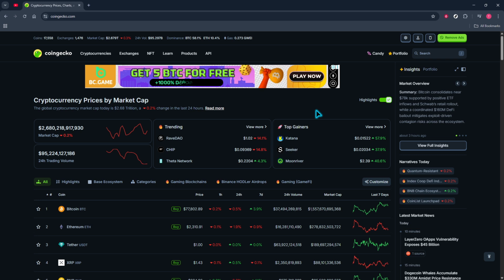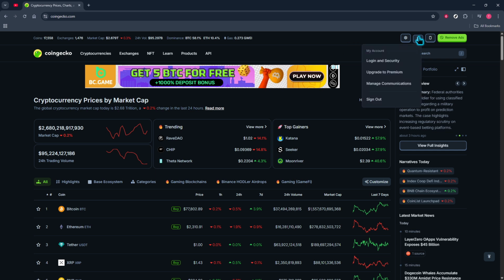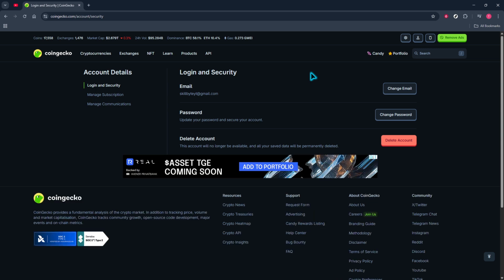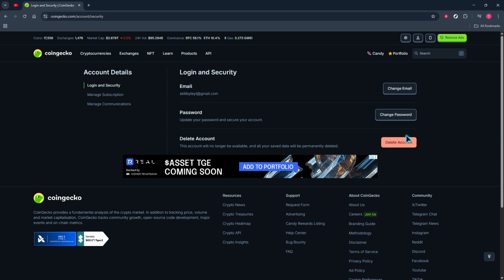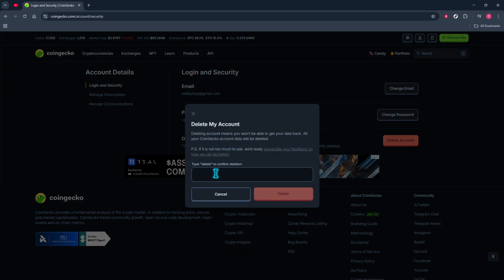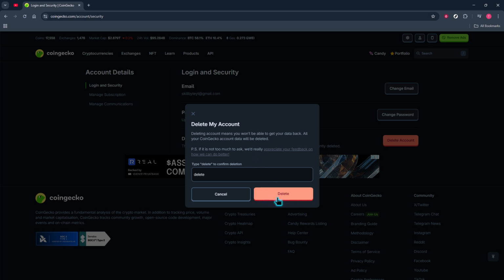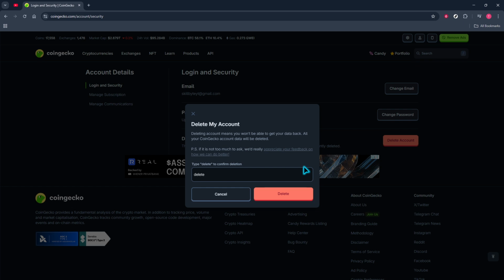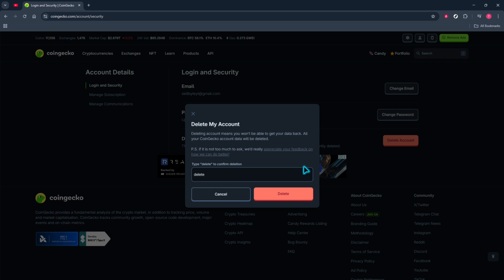How To Delete CoinGecko Account [2026 guide]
How To Delete CoinGecko Account